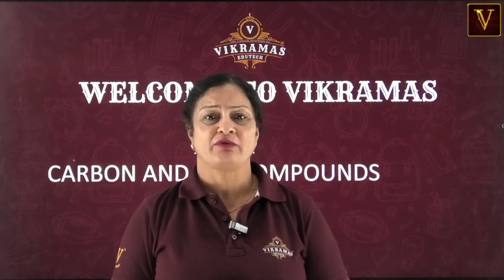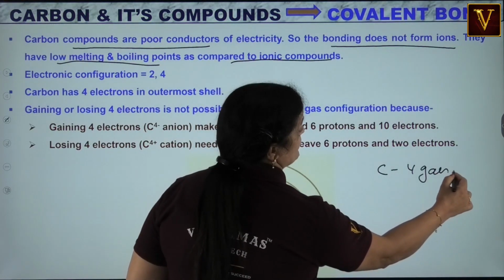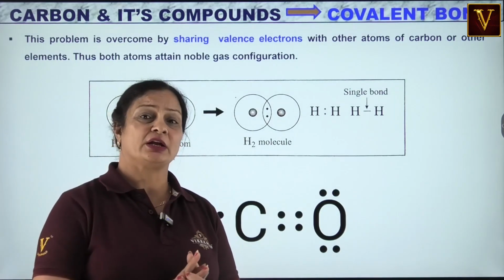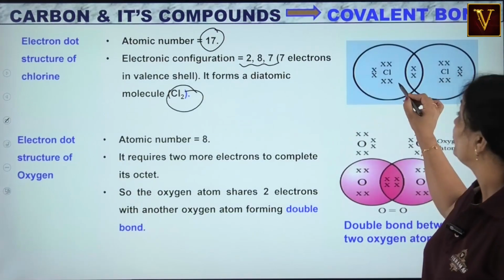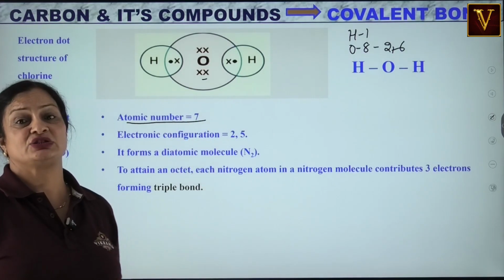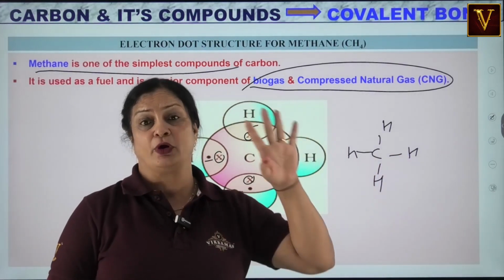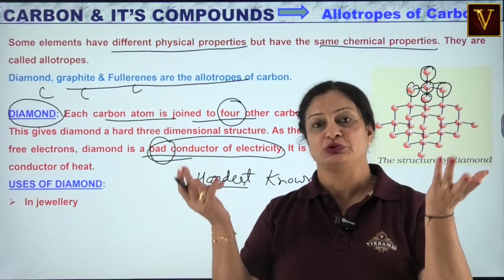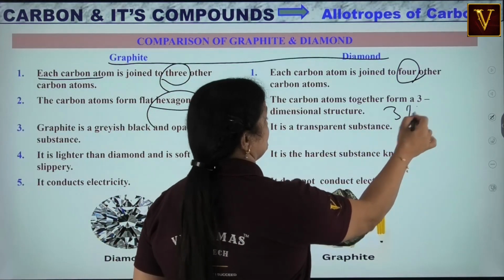Carbon And Its Compounds | Demo Lecture | Vikramas Edutech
Welcome to our interactive and informative demo lecture on "Carbon and Its Compounds" specially designed for Class 10 CBSE students. In this exciting session, we will explore the fascinating world of carbon, its unique properties, and the diverse compounds it forms, making life as we know it possible!

Carbon, known as the "element of life," plays a central role in the chemistry of all living organisms. We will delve into the reasons why carbon is the cornerstone of organic chemistry and explore its exceptional ability to form long chains and rings, creating an astonishing array of compounds.

Join us for this captivating journey into the world of Carbon and Its Compounds. Whether you're a science enthusiast or preparing for your CBSE Class 10 exams, this demo lecture is guaranteed to leave you enlightened and eager to explore the marvels of organic chemistry.